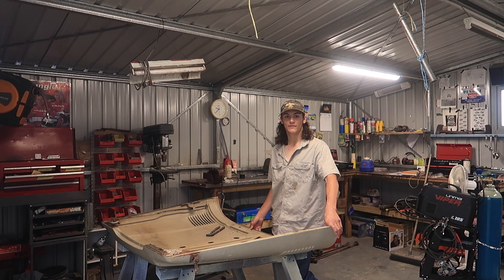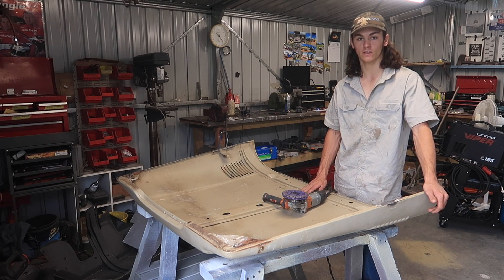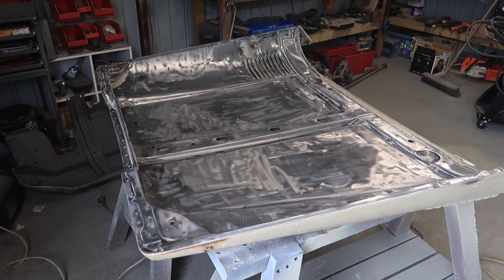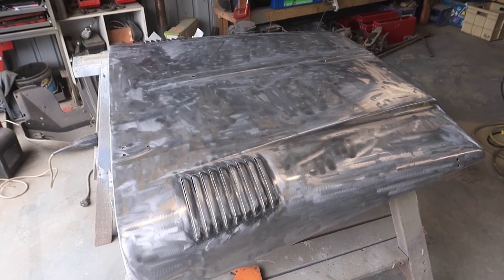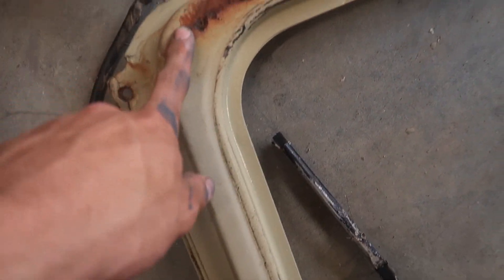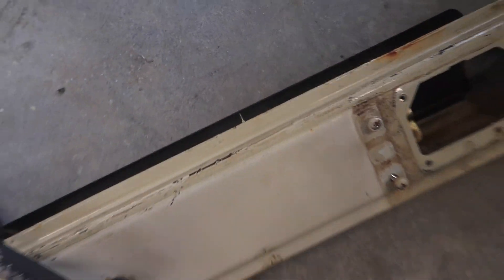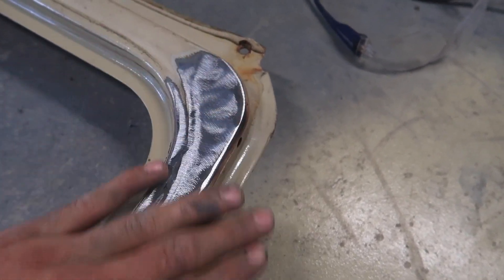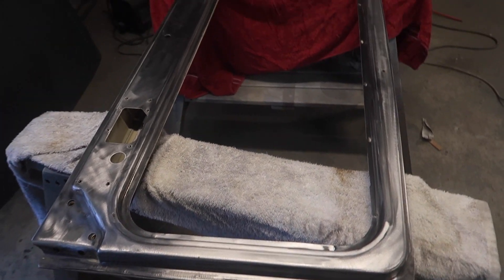DUSTY EP20 || panel strip & rust repair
EP20 of Dusty's rebuild, in this episode im stripping rust and paint off the window surround and bonnet